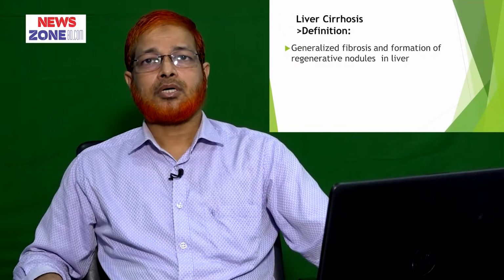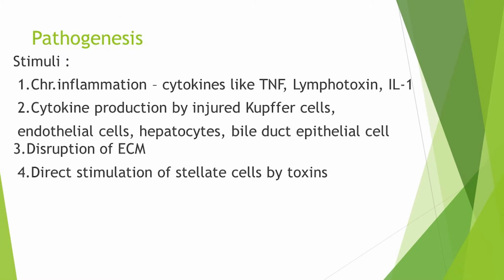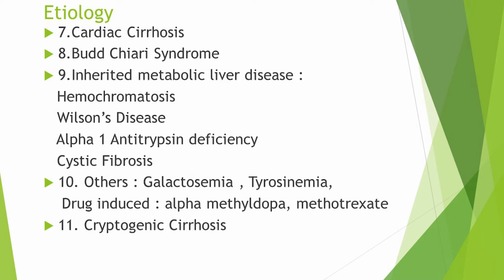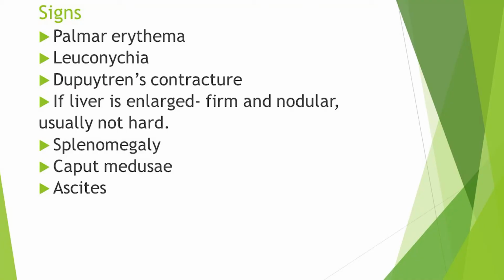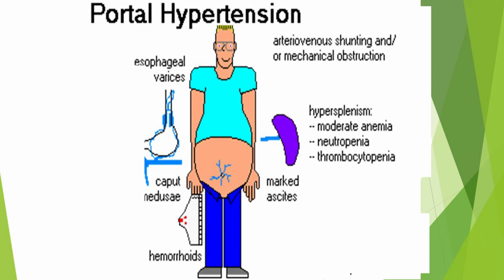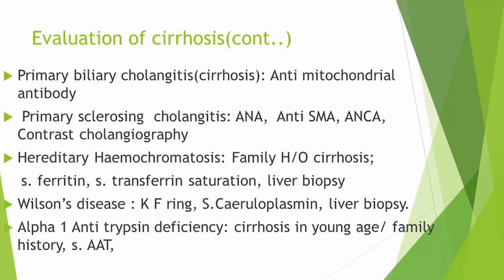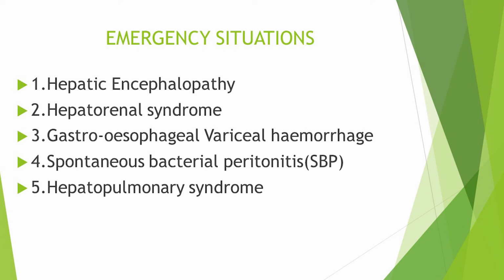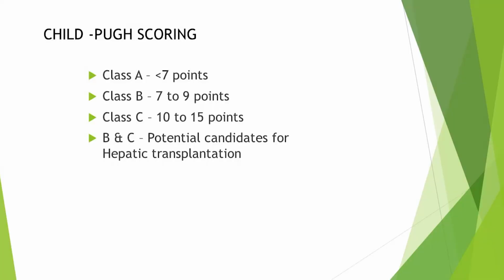Liver Cirrhosis Part 01 II Dr Md Akmat Ali II Hepatology II AWMC II Online Class II Newszonebd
Liver Cirrhosis Part 01, Dr.Md.Akmat Ali, Hepatology, AWMC, Online Class, , Newszonebd,

Web twitter .Ad-din Women's Medical College is a private medical college in Bangladesh, exclusively for female students, established in 2008. It is located in Maghbazar, Dhaka.